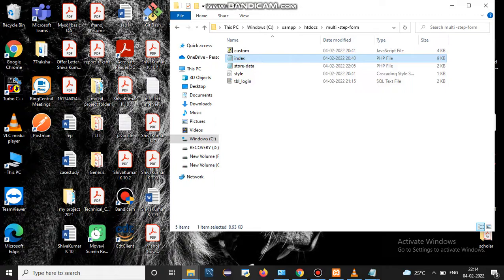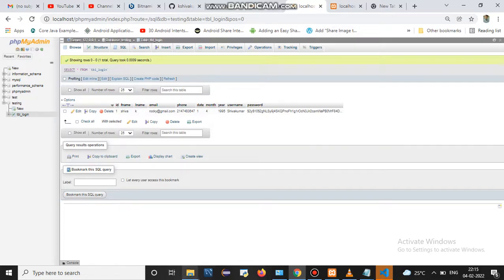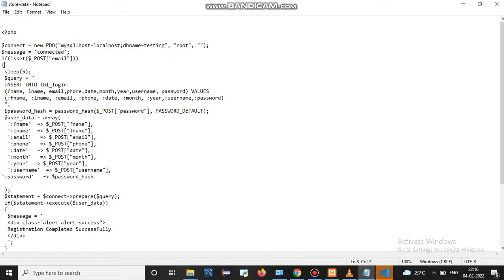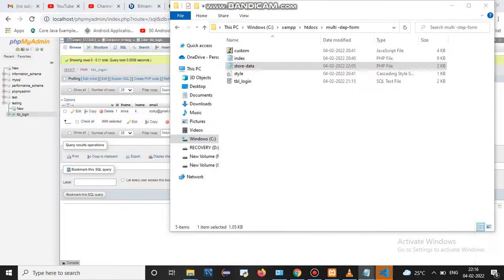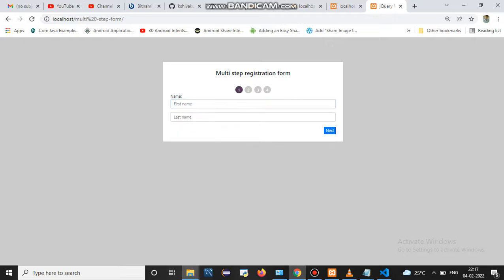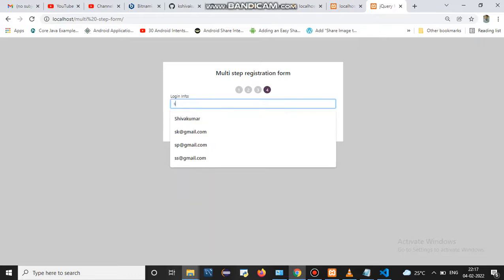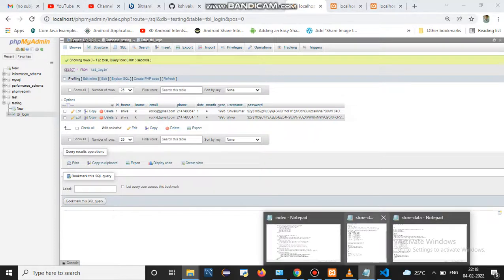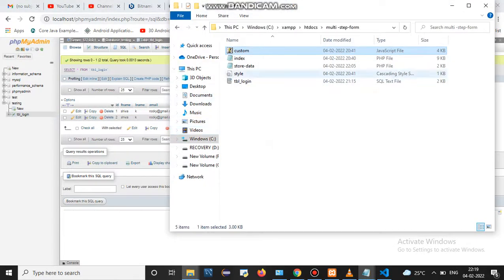Multi Step Form using jQuery, Bootstrap,Mysql and PHP jquery php mysql bootrstrap css kgf 3:00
You can find the Template of this project 3:00